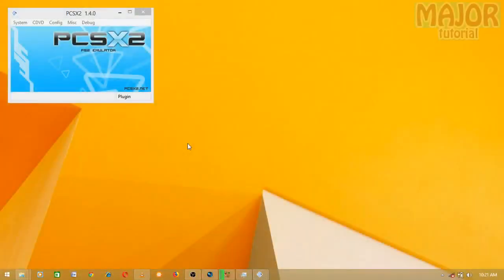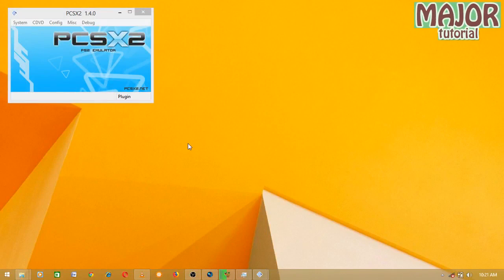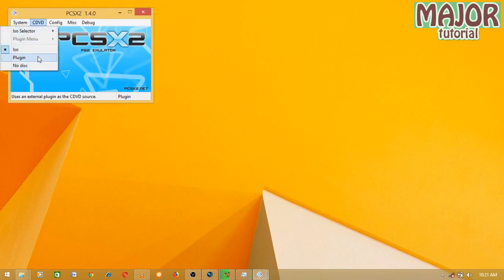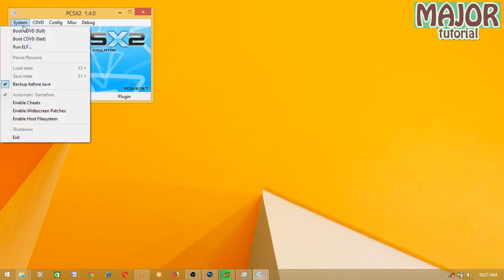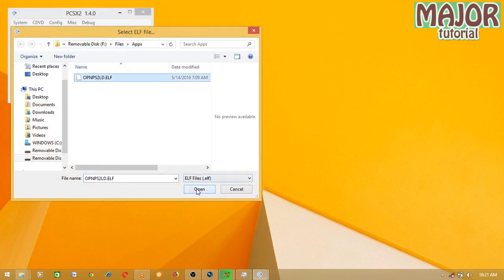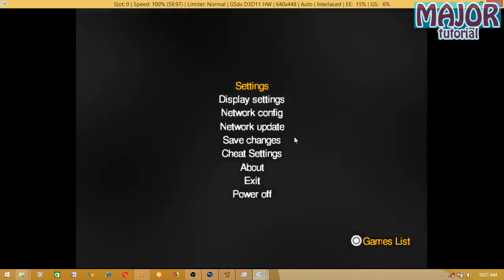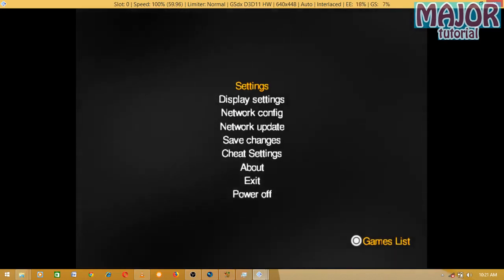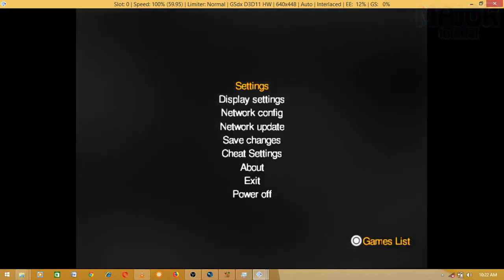How To Launch Elf Files In PCSX2